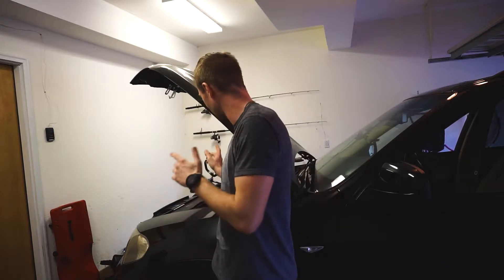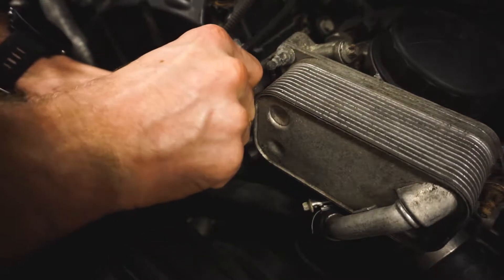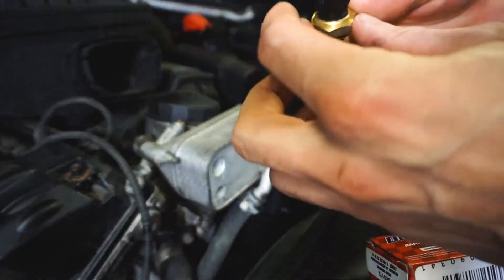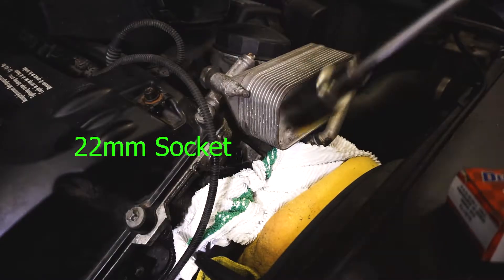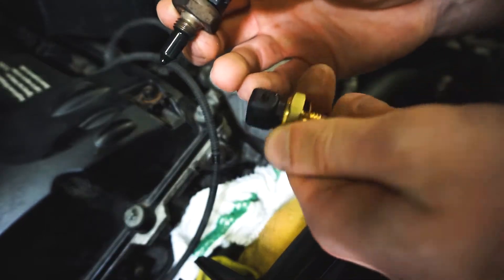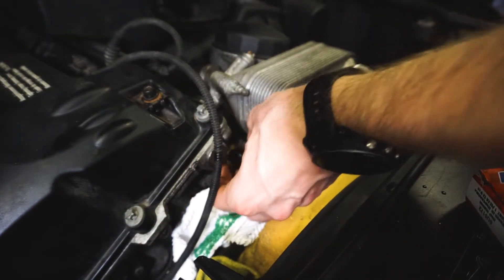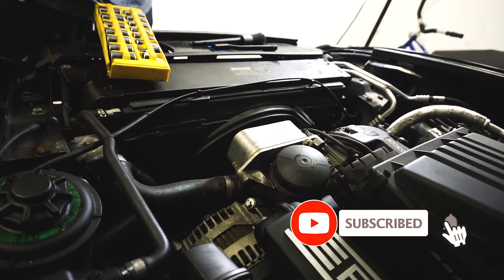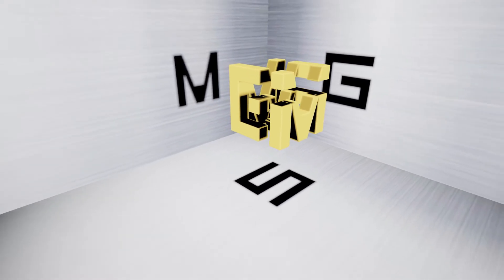HOW TO REPLACE TEMPERATURE SENSOR on BMW N52 engine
Temperature sensor which is can cause fan working on HI speed or overheating problems, most likely you will have OBD Code for it! as well as it dirt cheap, so you can replace it as maintenance...

Coolant Temperature Sensor
Organized Ratcheting set
E-Torx Socket Set

BMW Antifreeze Coolant
Chinese water pump
Aluminum bolts for water pump

Nitrile Gloves
Milwaukee M12
Impact Sockets Editor-in-chief: Vitalii Makhnovets